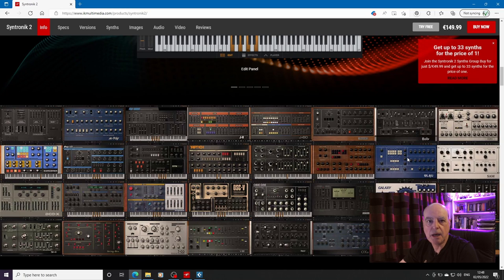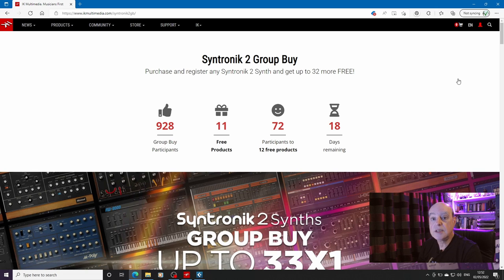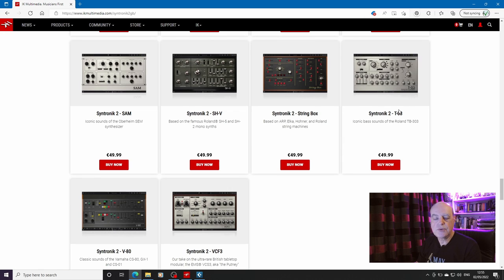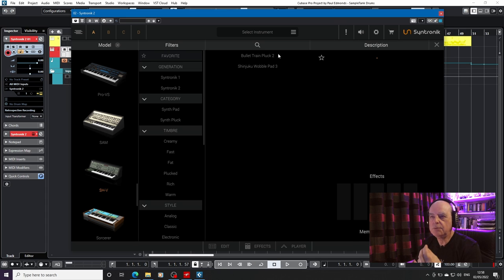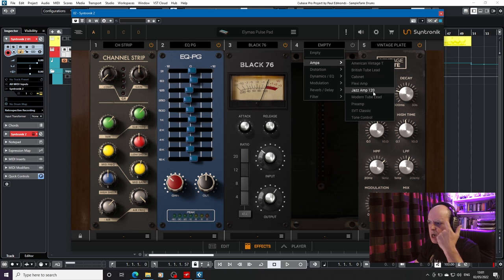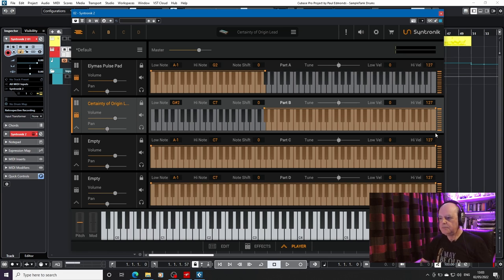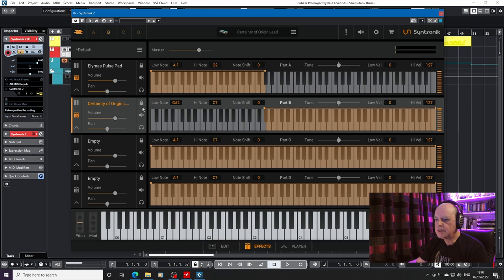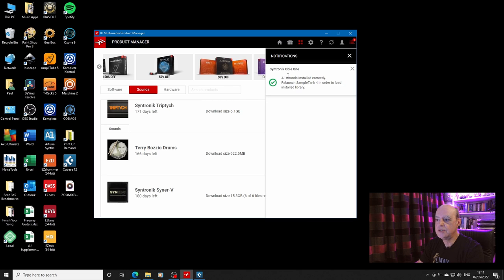IK Multimedia Syntronik 2 Walkthrough & Group Buy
With IK Multimedia have a  Group Buy sale on for their sample-based Syntronik 2 instrument, what better time than to have a good look at what it has to offer and how it differs from some other recreations of classic synths.

0:00 What is Syntronik 2?
2:08 The Group Buy - at least 12 for the price of 1
4:17 There's some free stuff
6:28 GUI Walkthrough
9:48 The built-in effects
11:18 The arpeggiator/sequencer tab
11:56 Layering sounds and splitting the keyboard
17:08 Installing it all

You can check out my range of music related merchandise Can't find what you need - let me know!